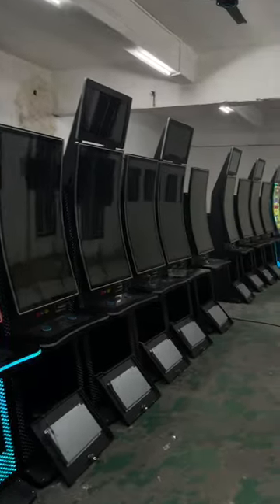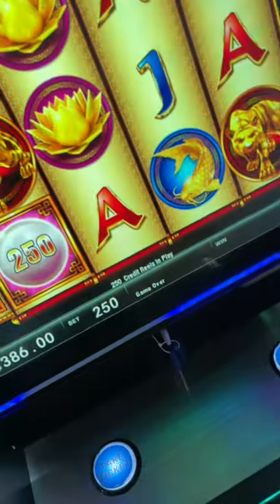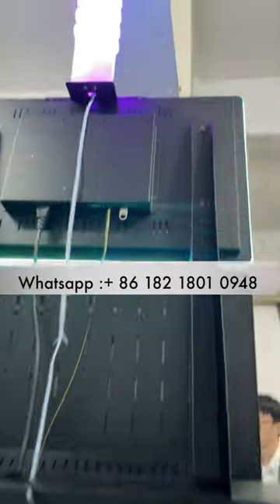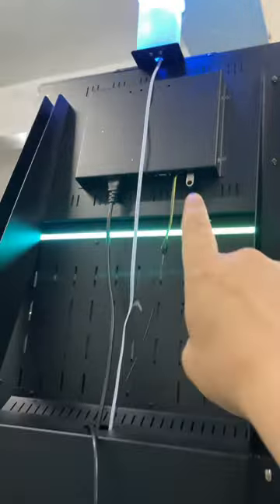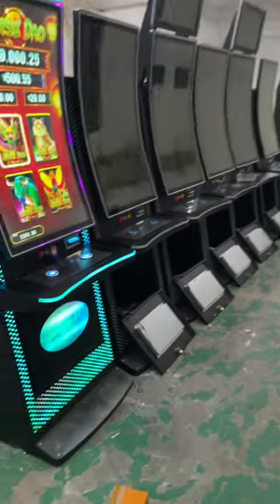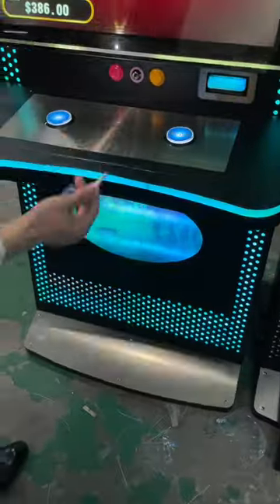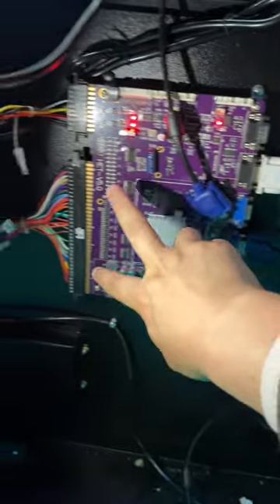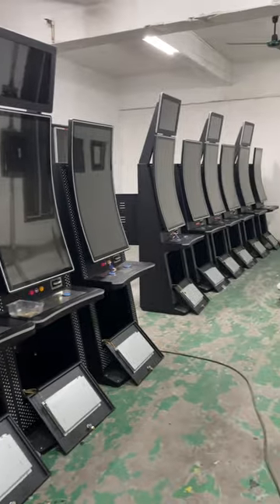how to put top monitor on slot game machines for sale组装